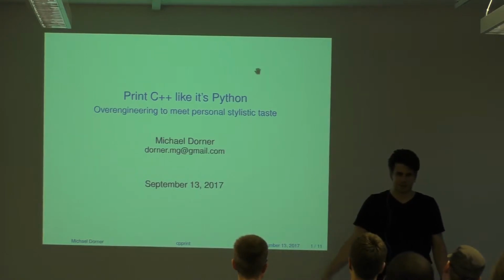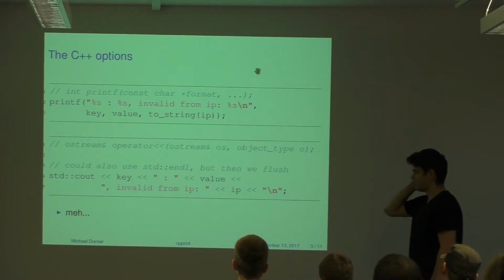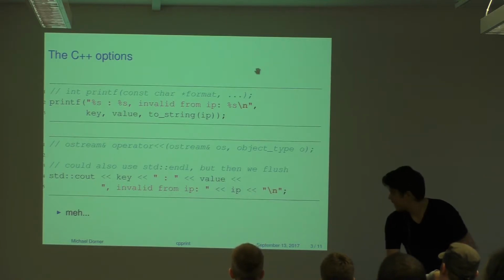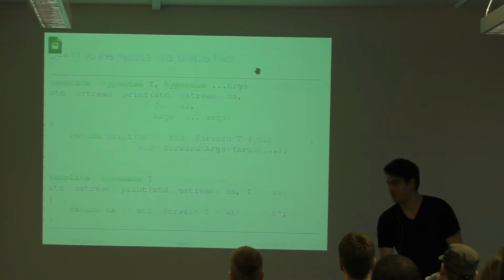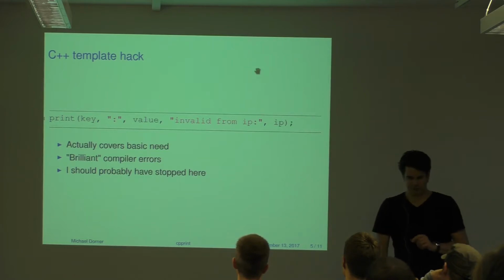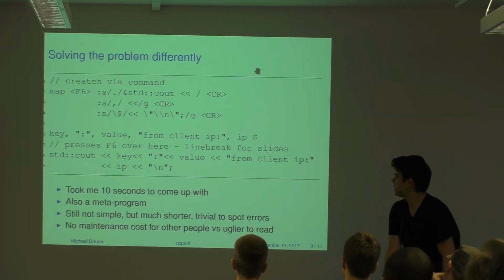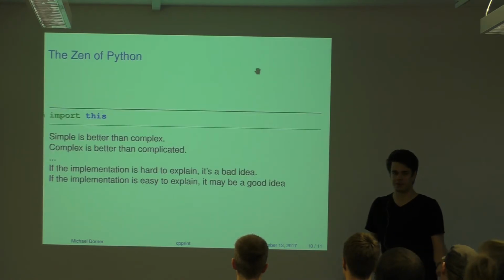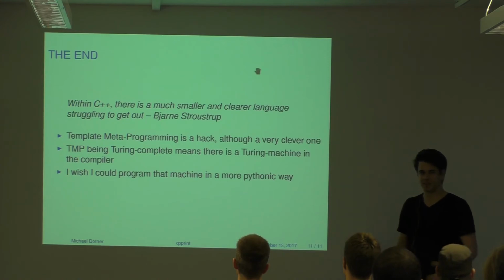[MUC++] Michael Dorner - "Print C++ Like It's Python" (Lightning Talk)